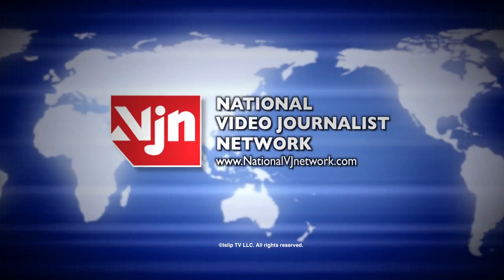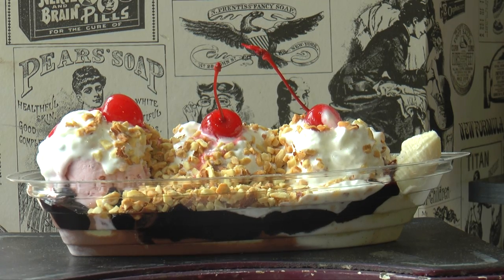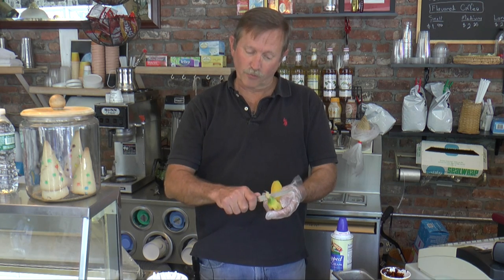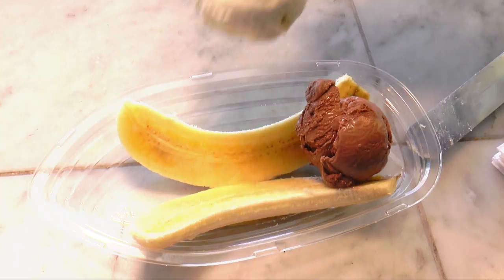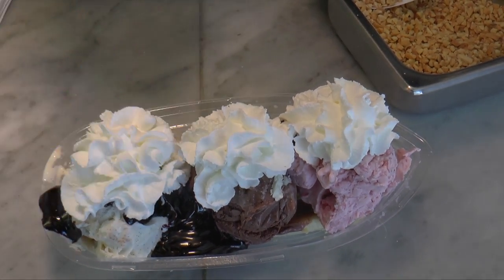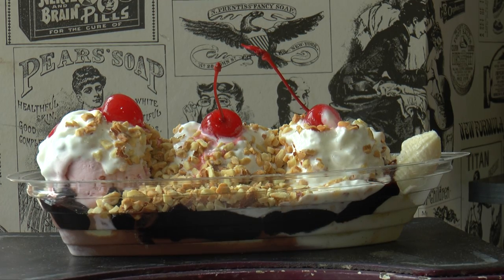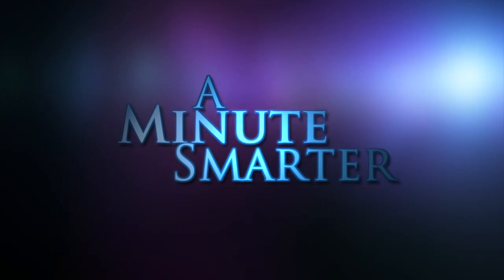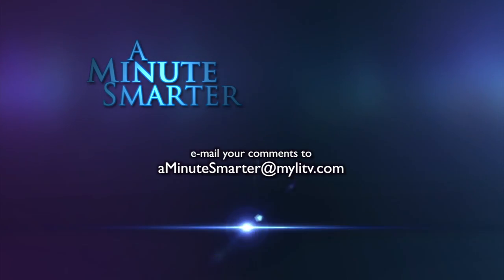How To Make a Douglas and James Banana Boat | A Minute Smarter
Doug demonstrates how to make a famous Douglas and James Banana Boat.